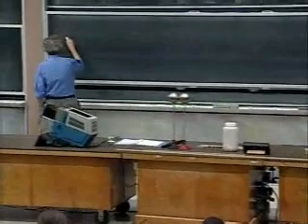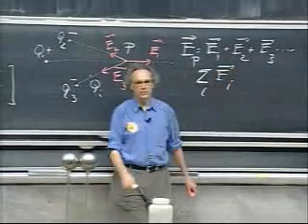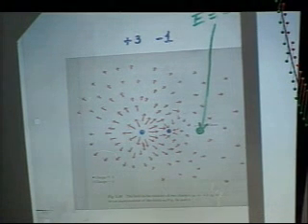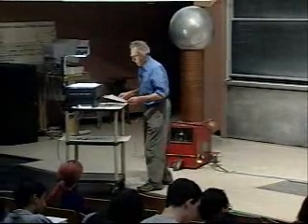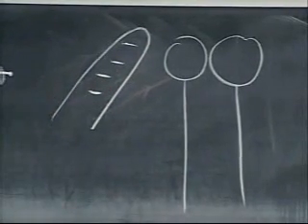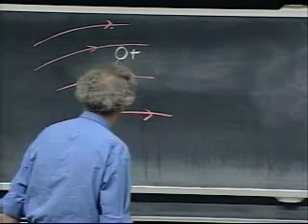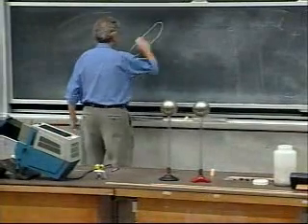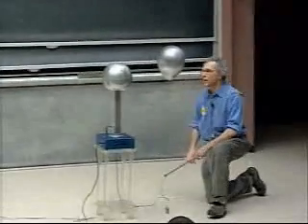Lec 2: Electric Field Lines, Superposition, Inductive Charging, Induced Dipoles [CC]